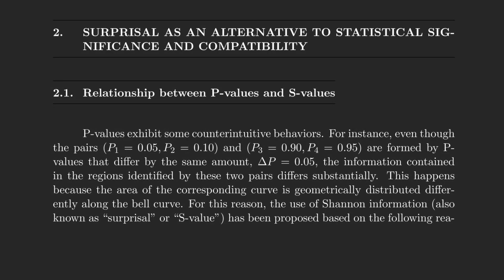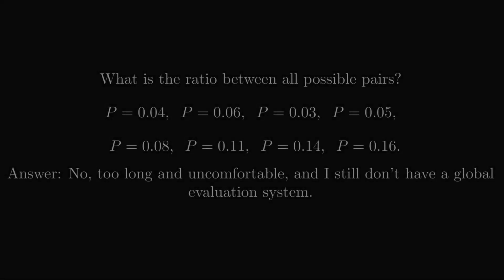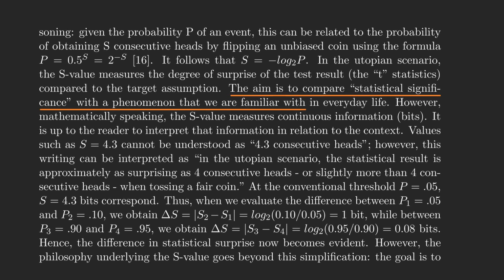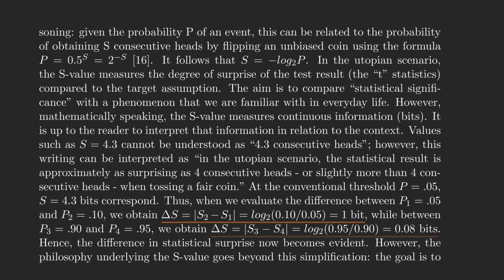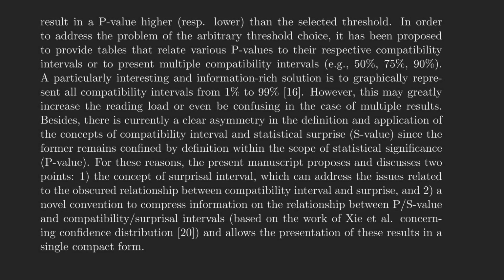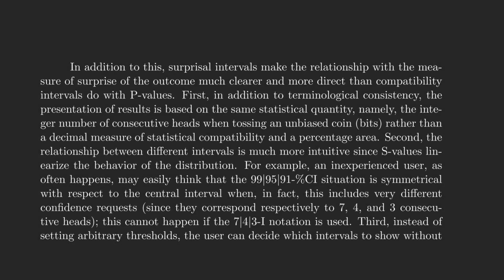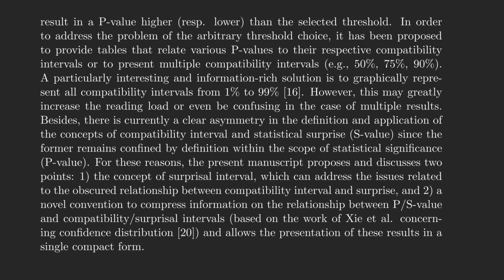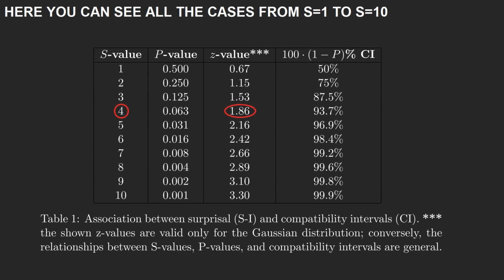S-values and Surprisal Intervals to Replace P-values and Confidence Intervals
Rovetta, A. (2024). S-values and Surprisal intervals to Replace P-values and Confidence Intervals: Accepted - January 2024. REVSTAT-Statistical Journal.

I deeply thank Sander Greenland and Blake McShane for their help with this publication.